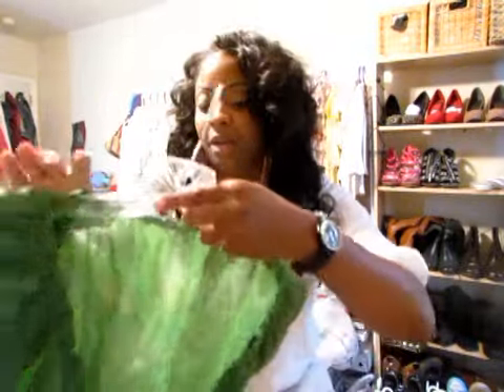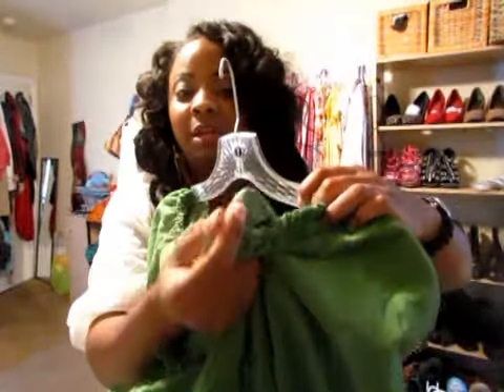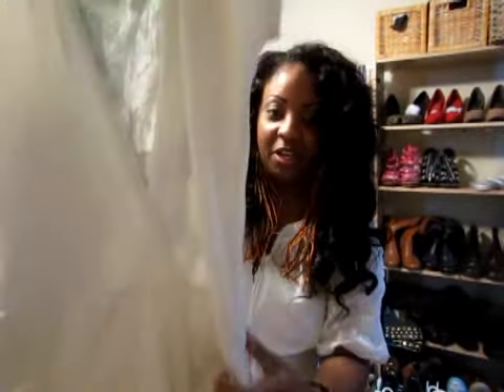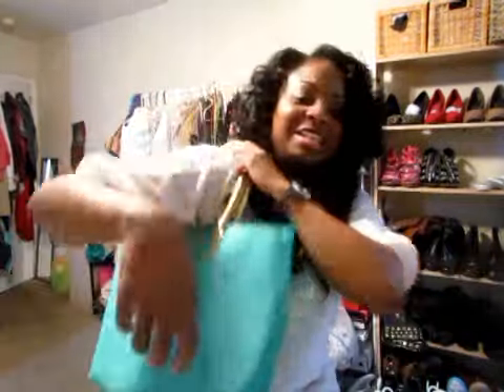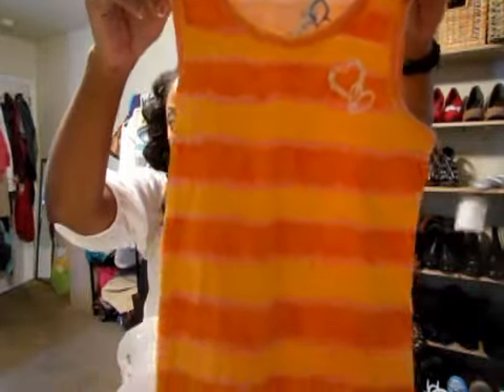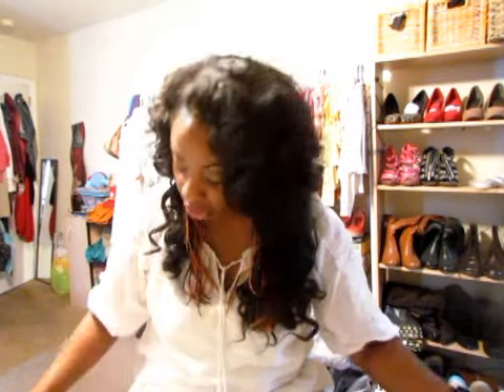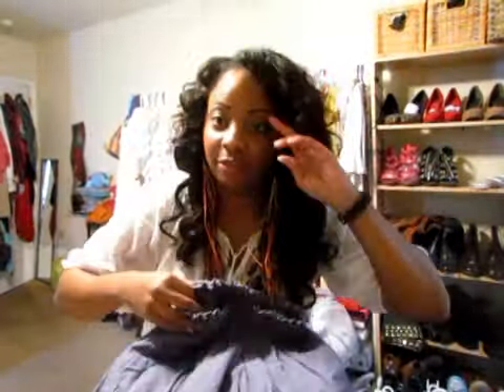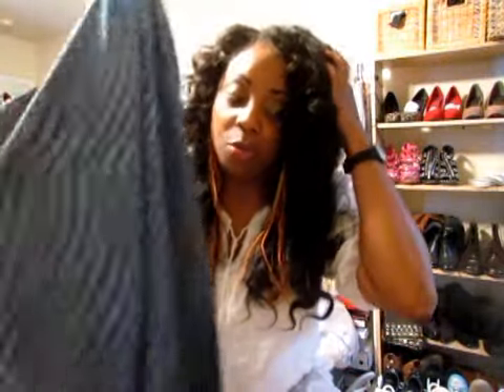Another Goodwill Haul